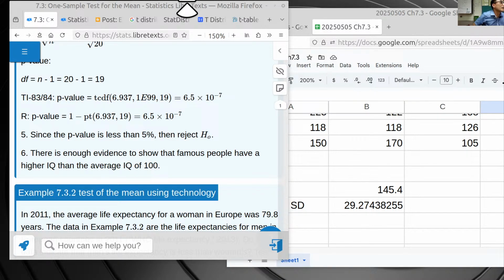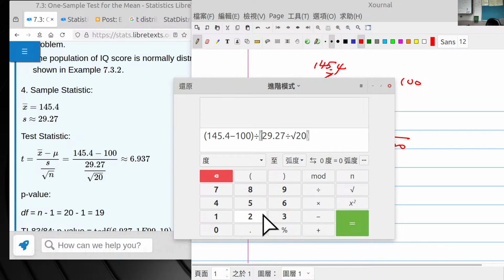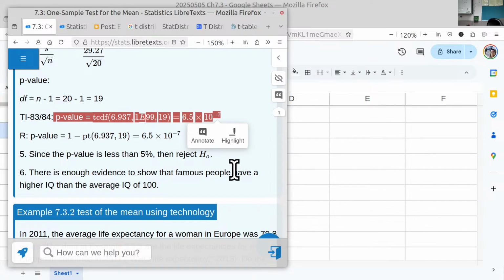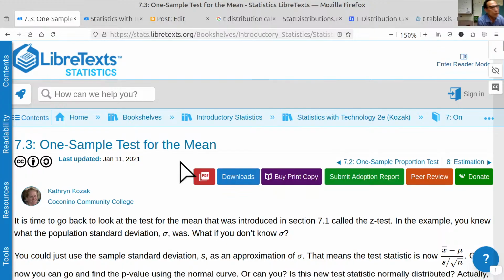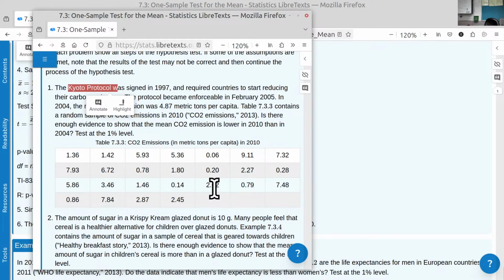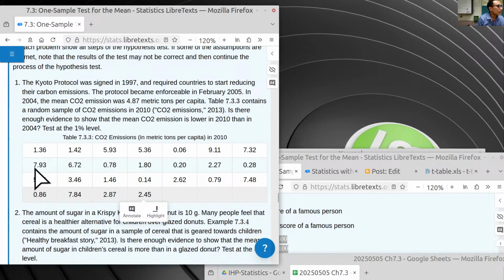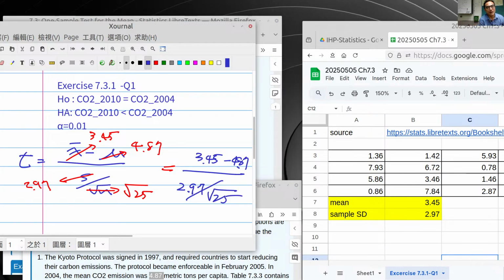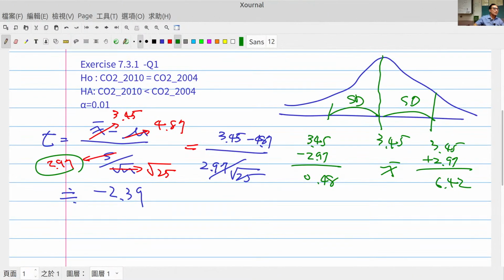20250505 Week12 B Introduction to Statistics Ch 7.3: One-Sample Test for the Mean